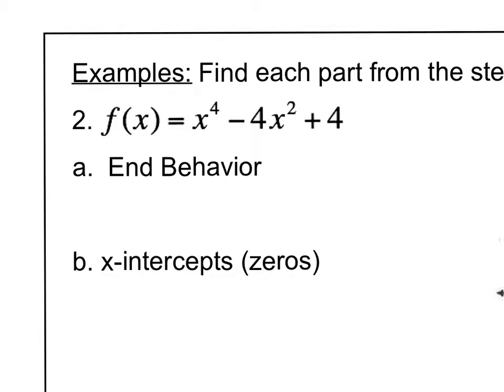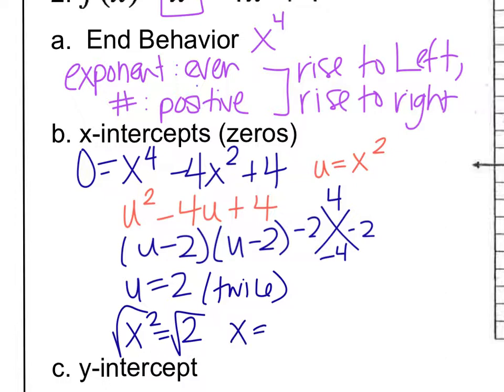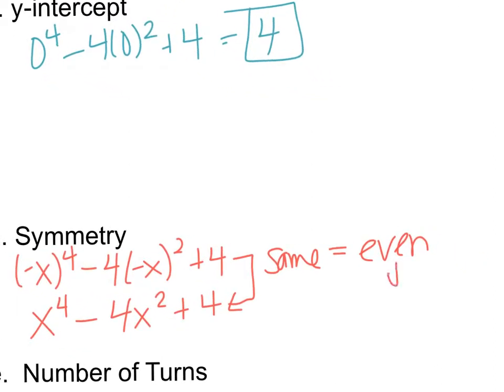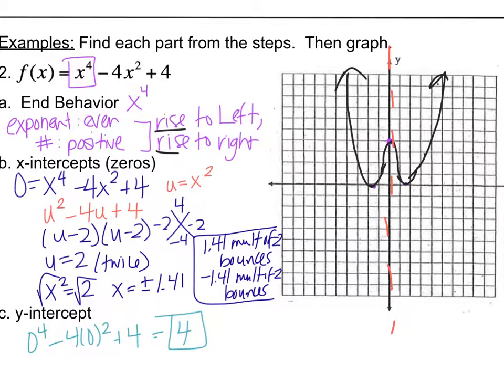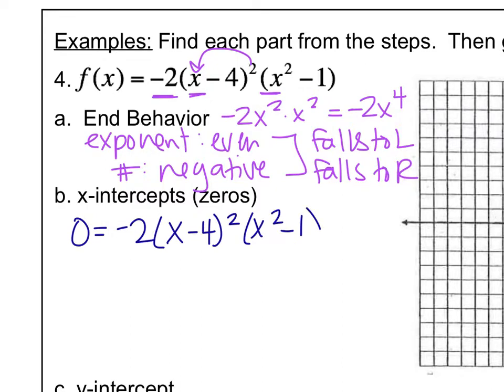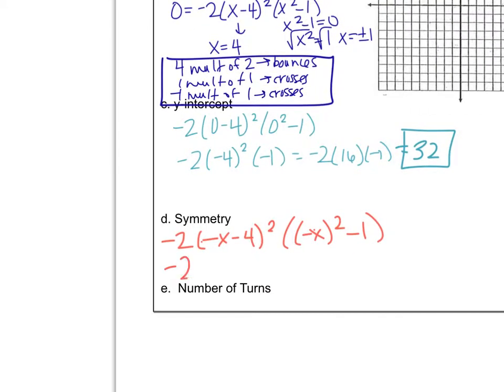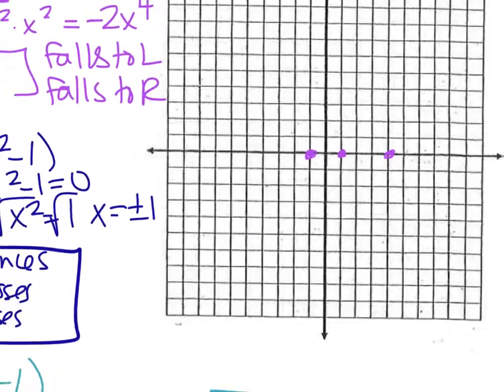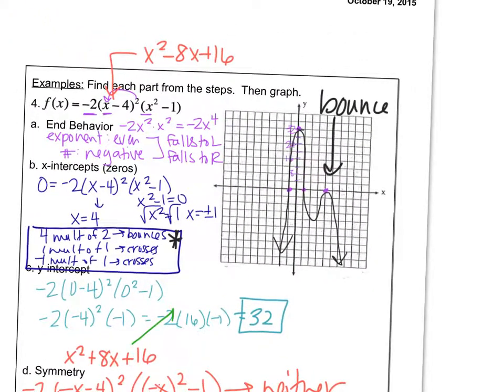3.2 (day 2) Notes Part 2